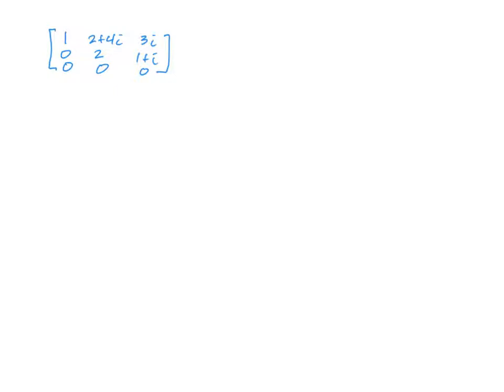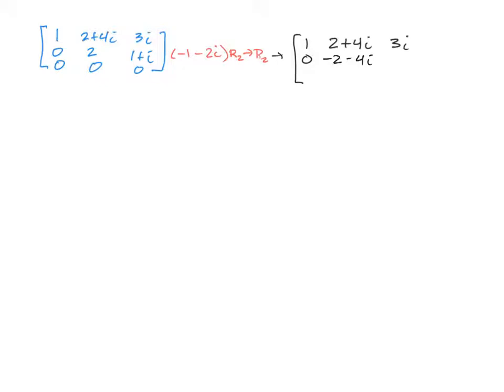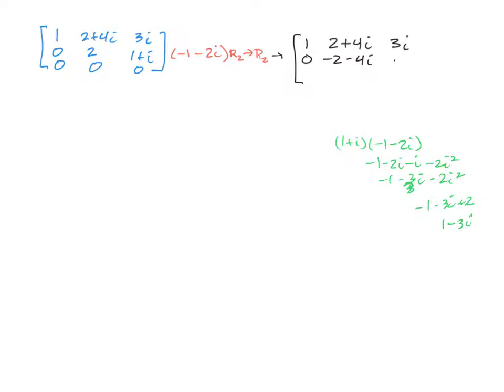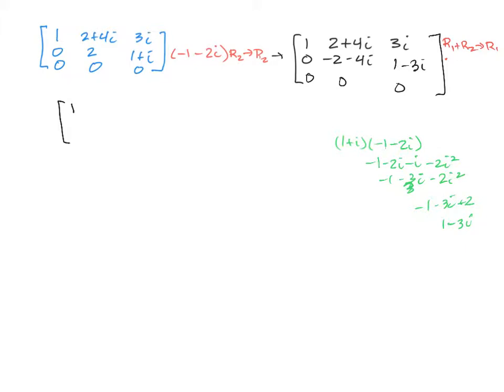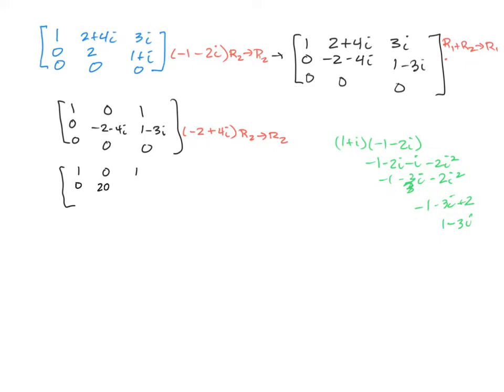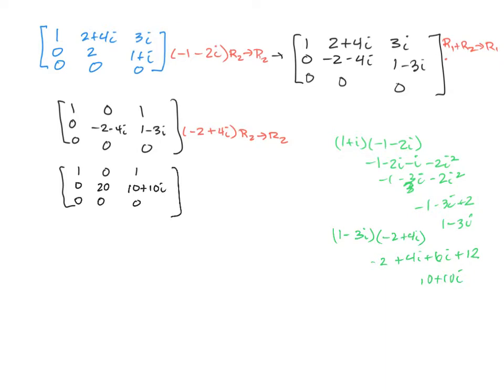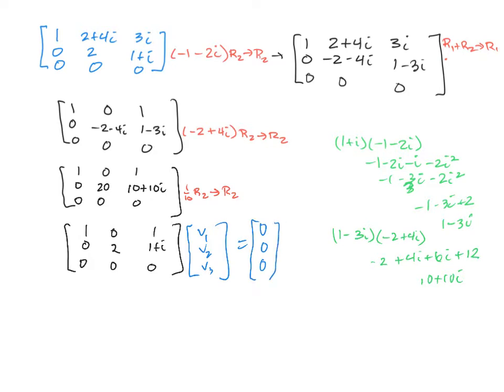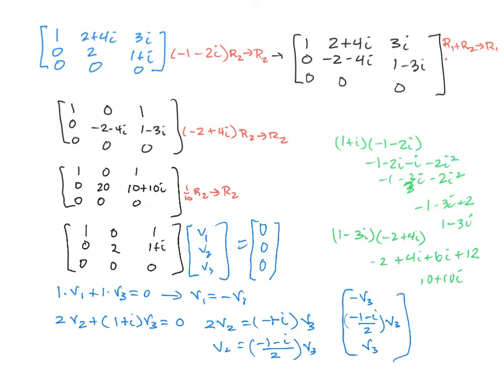complex 3x3 pt4